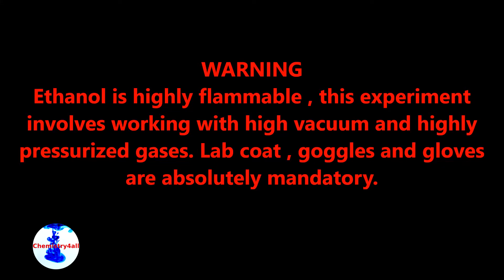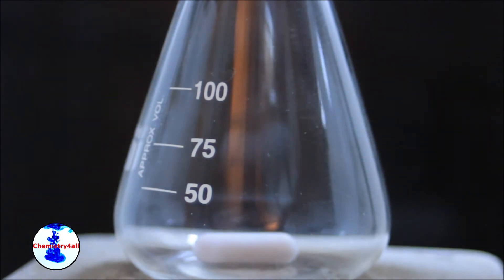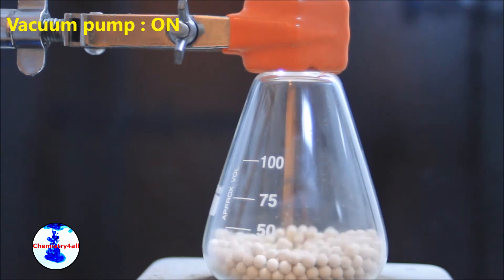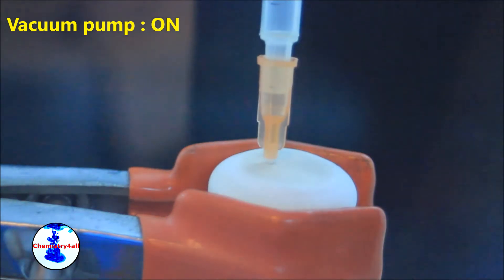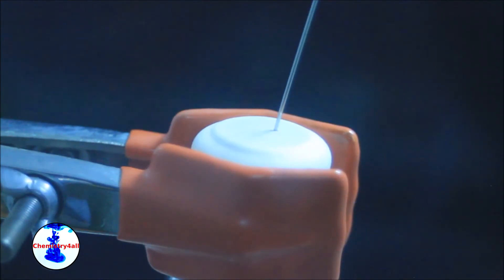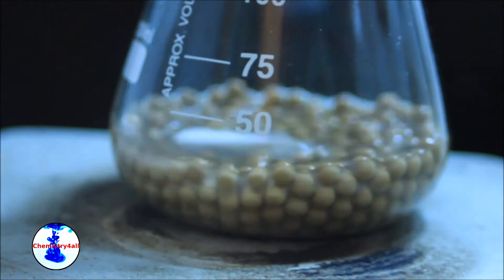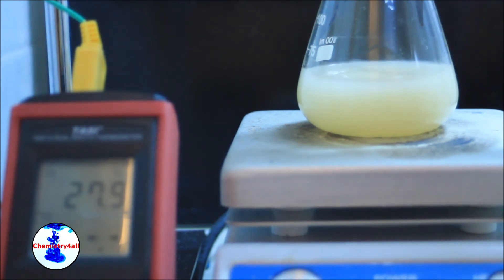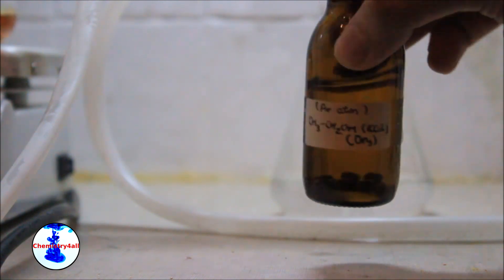How to work under inert atmosphere/Making anhydrous ethanol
This video shows how to make anhydrous ethanol starting from regular 96% ethanol , besides that the video shows how to work under Argon atmosphere